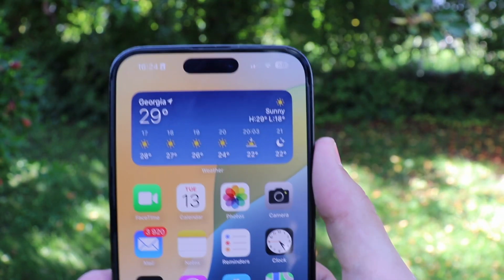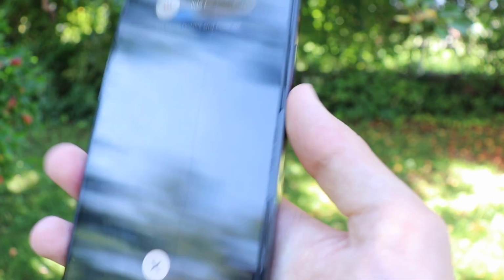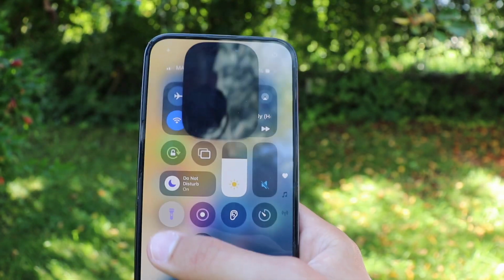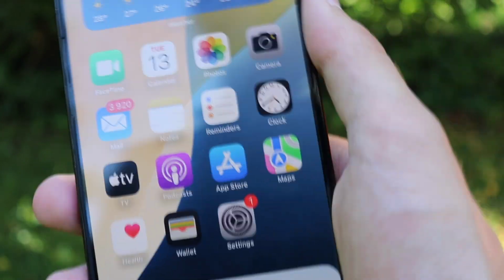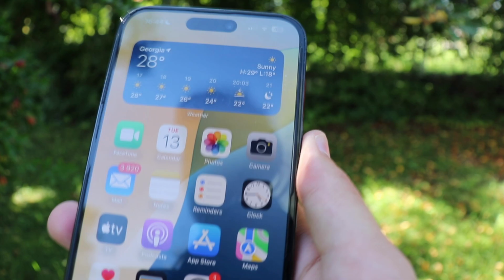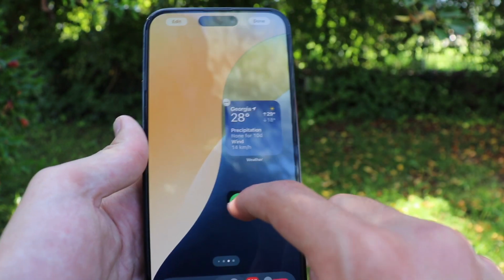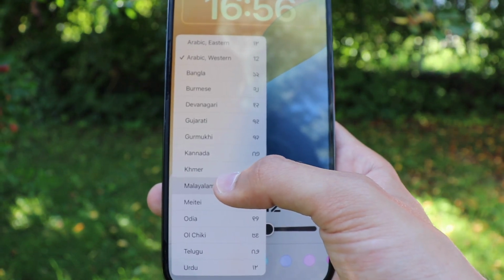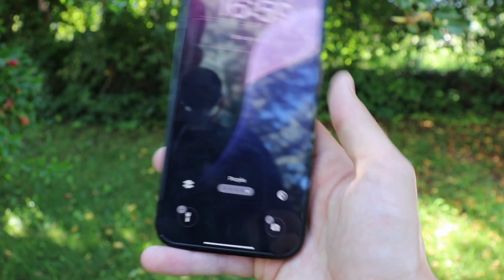IOS 18 - 35+ New Features and Changes!!! New Control Center, Widgets, Dark App Icons and more!!!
Watch IOS 18 - 35+ New Features

IOS 18 beta has been released for couple weeks now and here are more than 35 cool features in IOS 18 that you will like, including new control center, redesigned lock screen functionality, home screen customization and even more. Every year apple releases new operating system for their devices. In this case IOS for iPhone. This year, in 2024, apple released its 18th iPhone operating system on their annual event WWDC 2024. Beta profiles for this update have been aired for quite a while and many developers, as well as customers have installed it on their devices. Since then, people have been discovering more and more new features on this update, that are indeed stunning. In this video are included more than 35 new features that came with IOS 18. In this section of the IOS 18 features series, I will be discussing and reviewing only the design and UI changes, such as the lock screen customization that has changed, new widgets, whole new control center design, ability to lock apps with face ID and much more!

This video is the first part, and there will be the second part with even more and cooler new feature of IOS 18.

⏱Timestamps⏱
0:00 Intro
01:08 Control Center
05:41 Torch
07:15 Home Screen Customization
10:59 Widgets
14:19 Face ID Lock Apps
16:28 Lock Screen